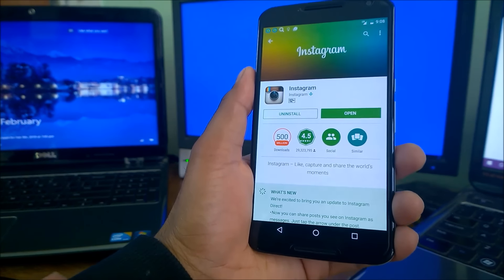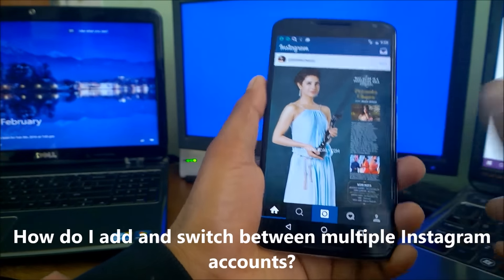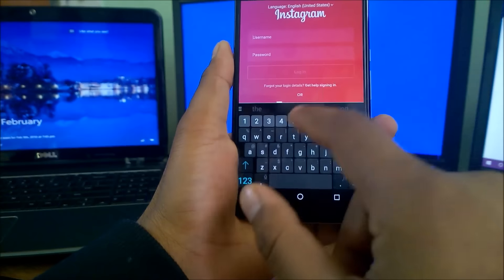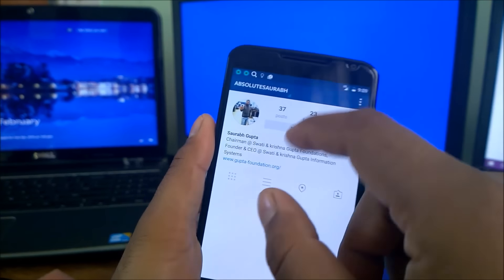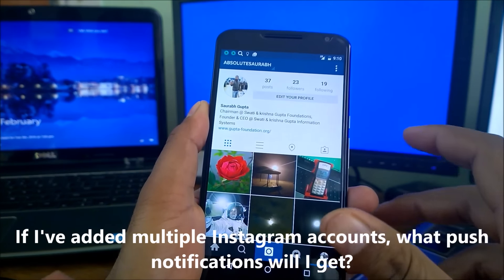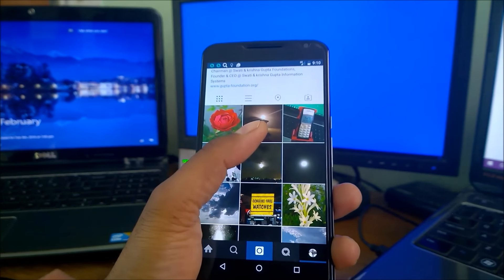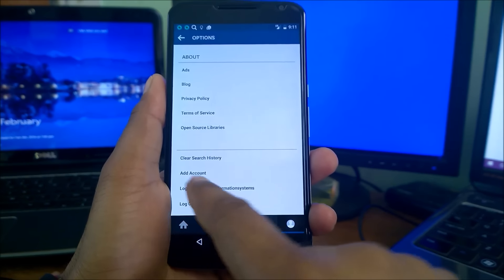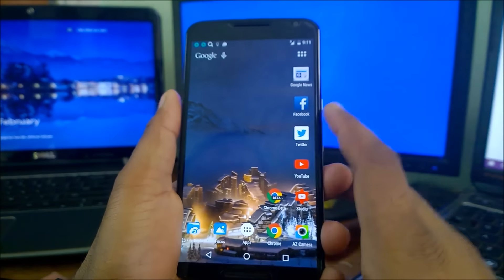how to add multiple instagram accounts in android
multiple instagram accounts android - See how you can add upto 5 accounts in Android